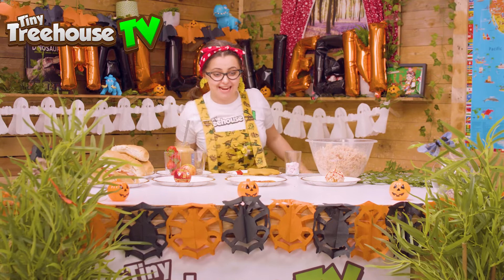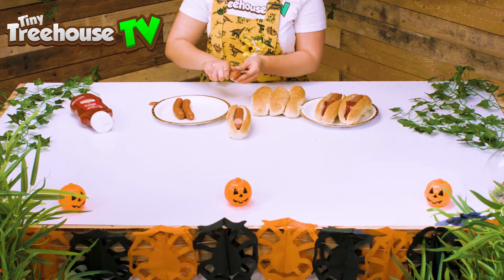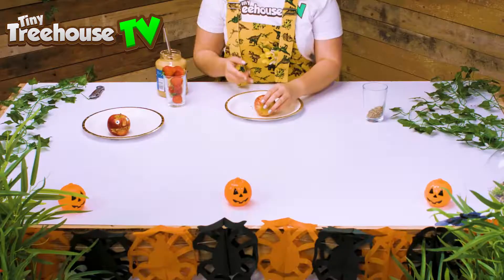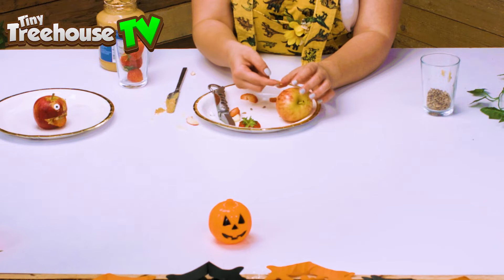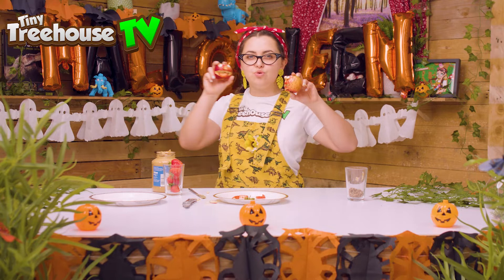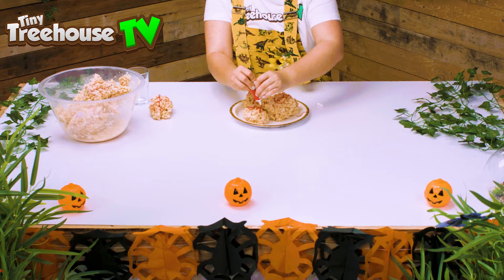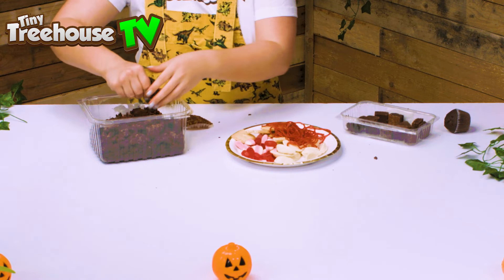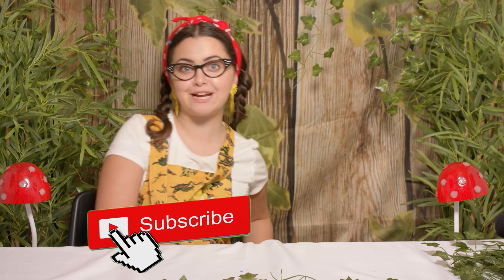HALLOWEEN PARTY FOOD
How to make Halloween party food. Halloween Food Ideas 2021

We are very passionate about educating children about Geography, Science, History English Language, English Grammar and Art.

We have more key stage 1 videos to watch already and more on the way.

Hi, Welcome to Tiny Treehouse TV. We are a Fun and Educational YouTube channel for kids. We started in 2020 making toys videos but quickly decided to do more educational content. Today we are making halloween party food. We have many more interactive, fun and educational learning videos to watch. We have also have more simple science experiment videos that you can do in the home. Most of our videos contain educational aspects which are on the school educational syllabus in the UK. A lot of our videos contain things which your children will learn in school for Key stage 1.
We have brand new episodes on Mondays, Wednesdays and Fridays. So LetsGoDiscover what we can find in the tiny treehouse